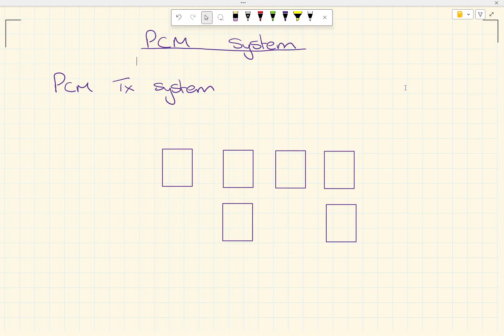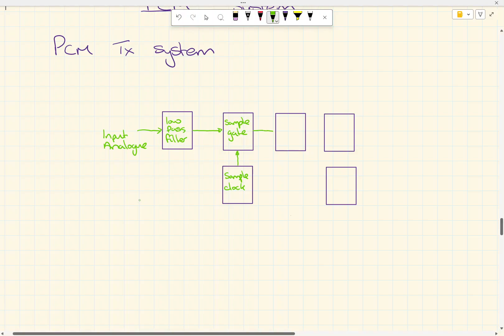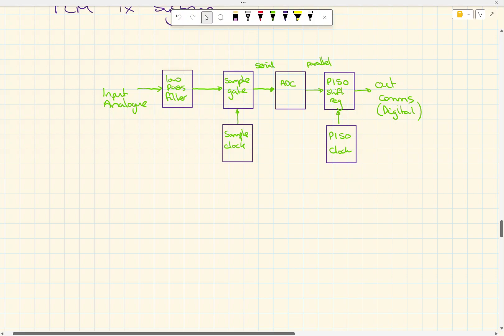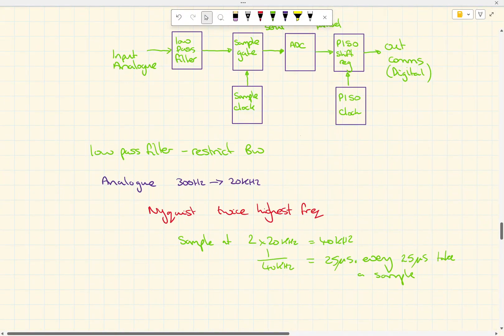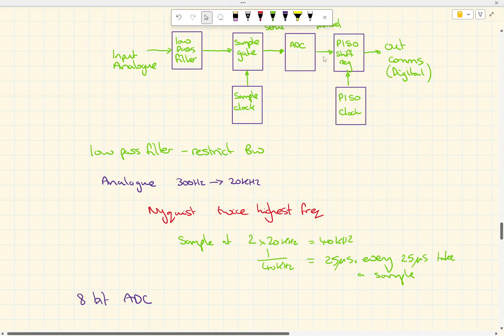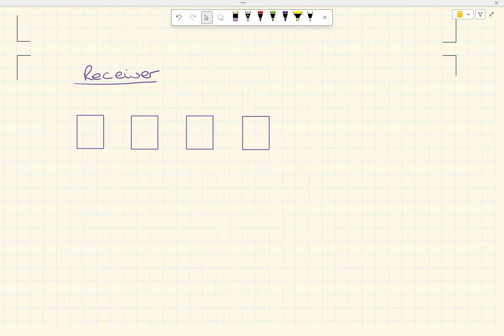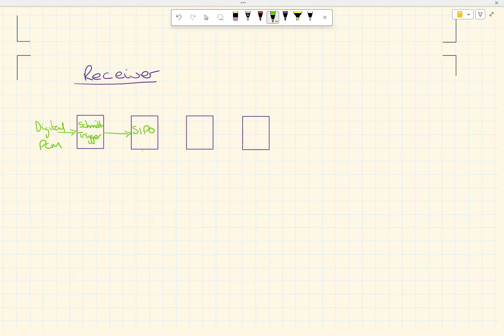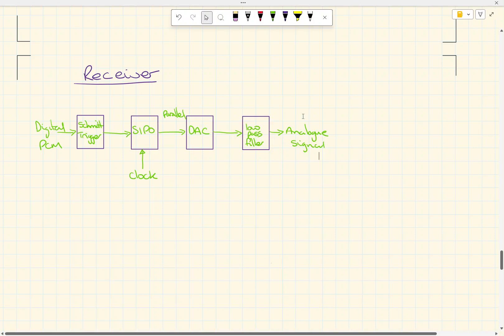11 2 Digital Comms 3 PCM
3rd video on Digital Comms Topic 11 for Eduqas A level Electronics.
PCM transmitter and receiver block diagram